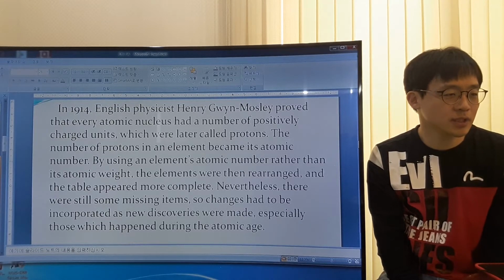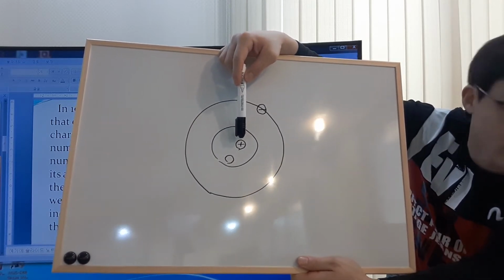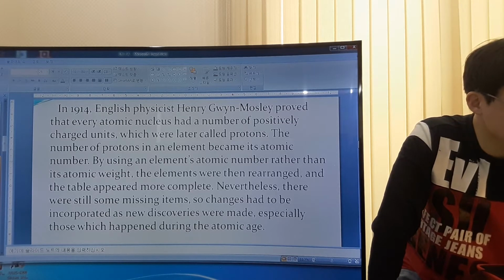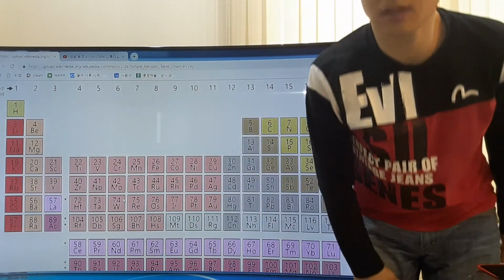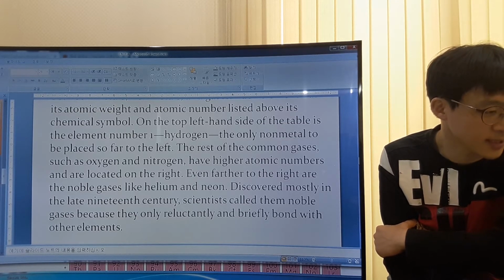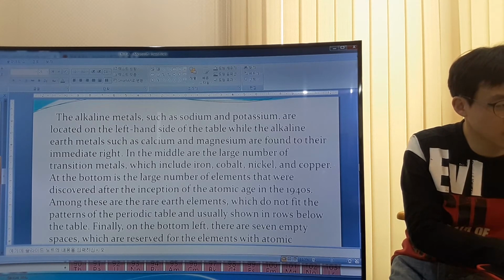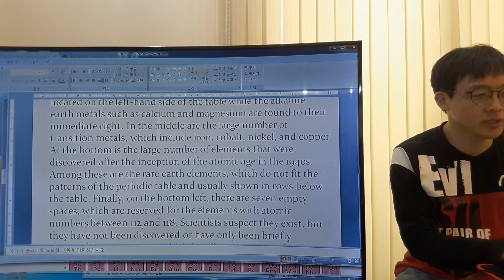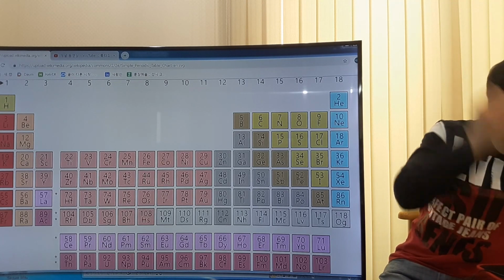TOEFL Reading Advanced - The Periodic Table of the Elements 2/4 - Tae English